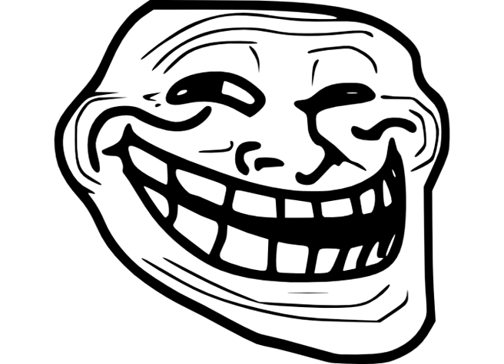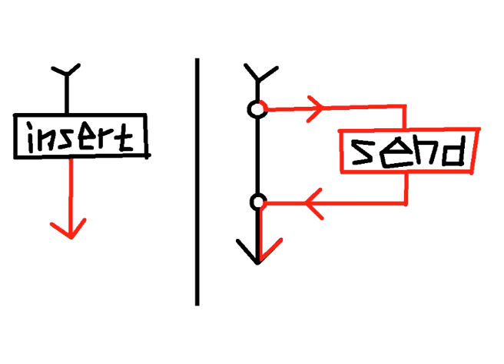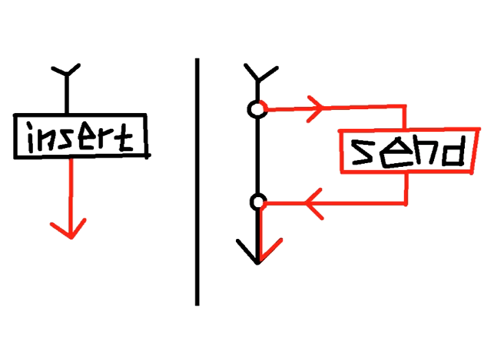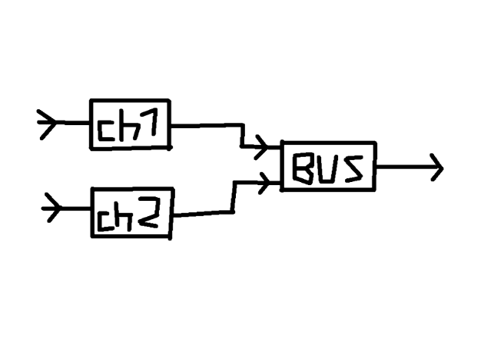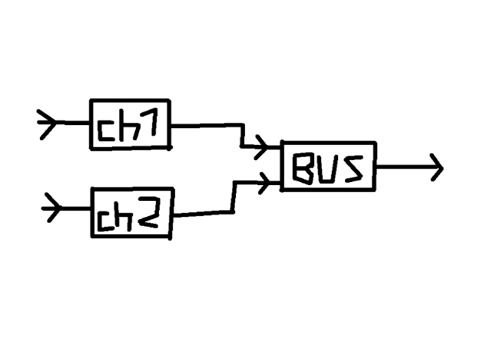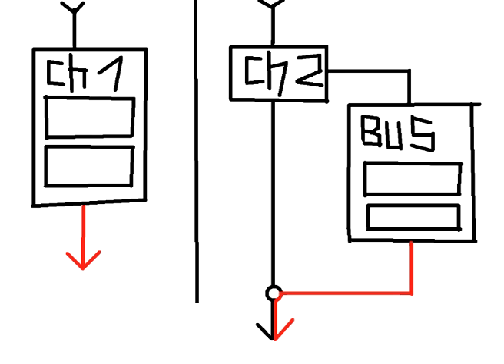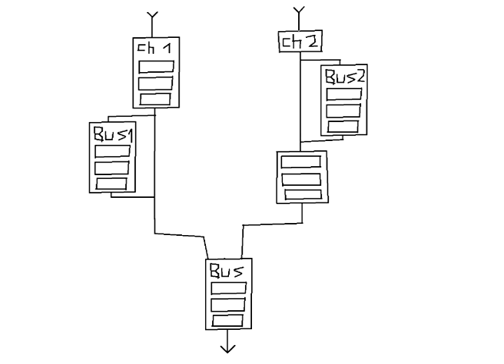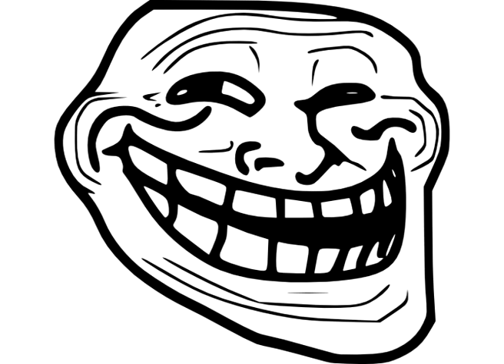metal production tutorial part 5 - basics: insert/send effects, busses, routing - ForTiorI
in this one i explain the fundamental differences and use of insert effects, send effects and buses.
so this one´s just for the n00bs with no idea of that stuff. if you know about these things just skip this one.

the rest:

part 4.1 pod x3 rhythm and lead tone
part 4.2 pod x3 clean and ambient tone
part 4.3 pod x3 bass tone

part 6.1 drum mixing: intro, kick drum
part 6.2 drum mixing: snare, hi-hat, toms
part 8.1 mixing: intro, rhythm guitar
part 8.2 mixing: bass guitar
part 8.3 mixing: ambient and clean guitars
part 10.1 mastering: EQ, harmonic exciter, stereo imaging